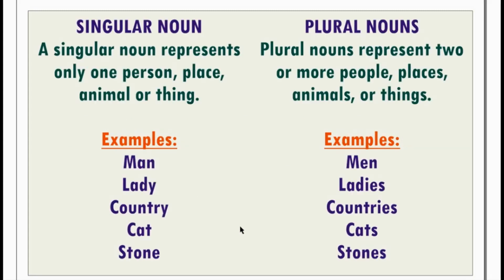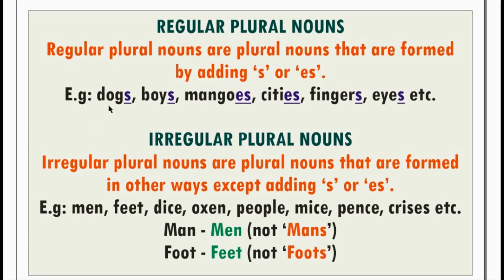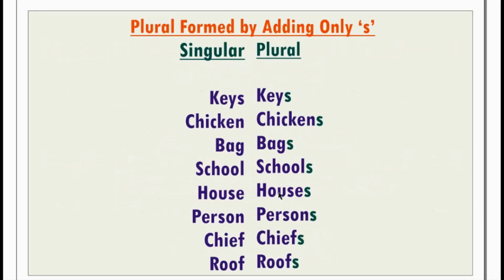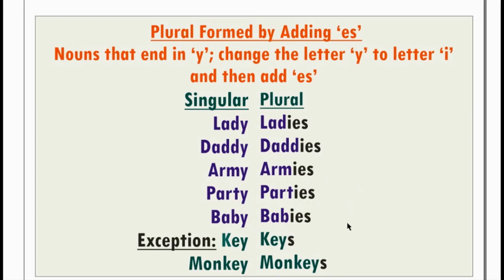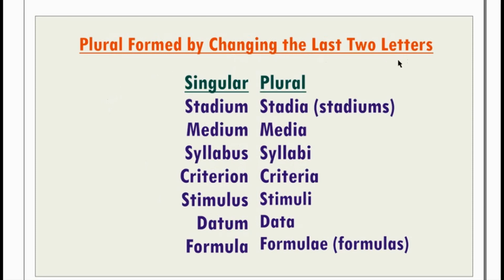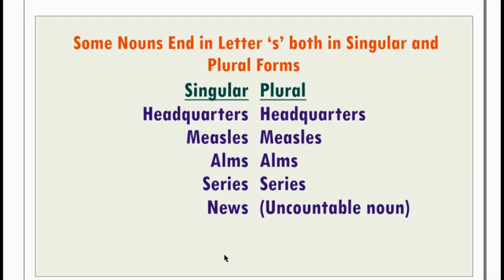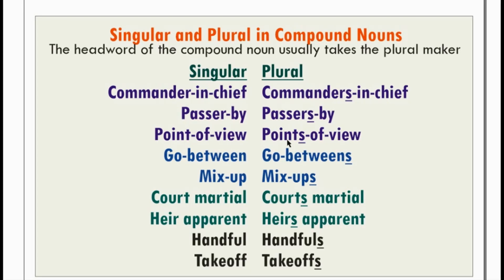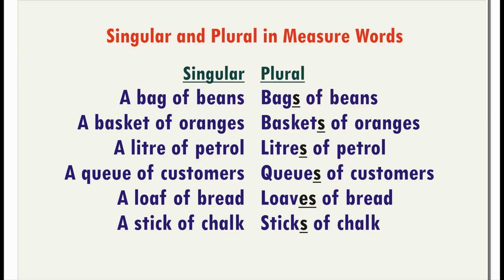Singular & Plural Nouns | Regular Plural Nouns & Irregular Plural Nouns | All about Nouns. Lesson 7.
This is the 7th lesson on All about Nouns. The video discusses singular and plural forms of nouns, regular and irregular plural nouns and how to form plurals with copious examples.

00:00 Introduction
00:38 Definitions and examples
02:12 Regular Plural Nouns
03:24 Irregular Plural Nouns
04:59 Plural Formed by Adding only "s"
05:38 Plural Formed by Adding only "es"
08:46 Plural Formed by Changing the Vowels
09:35 Plural Formed by Changing the Last Letters
10:14 Nouns that Do not Change in the Plural Form
11:02 Nouns whose Singular and Plural End in Letter "s"
11:50 Nouns that Usually Occur only in Plural Form
12:55 Singular and Plural in Compound Nouns
15:54 Singular and Plural in Quantifier Phrases
16:45 Conclusion